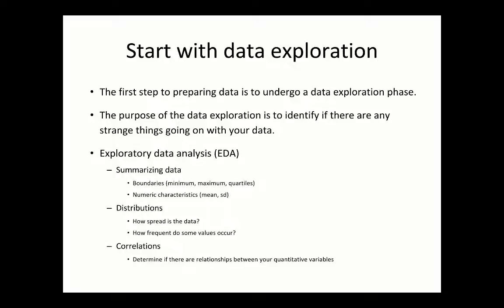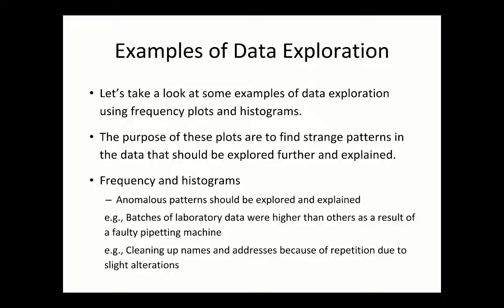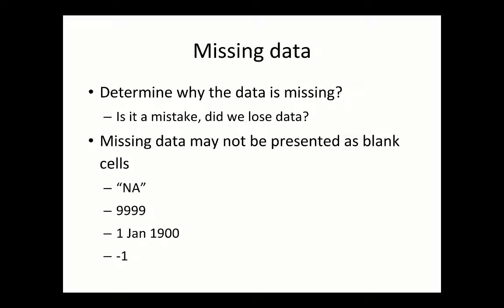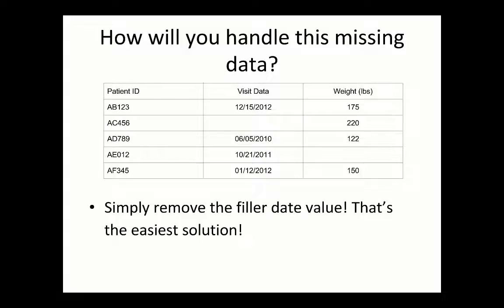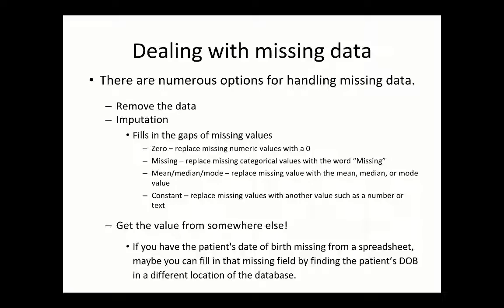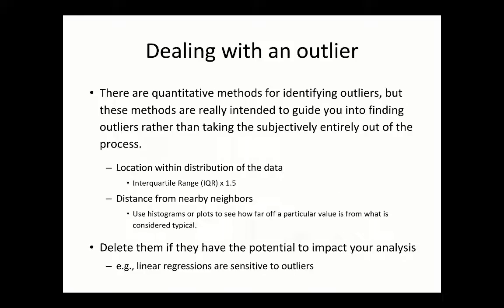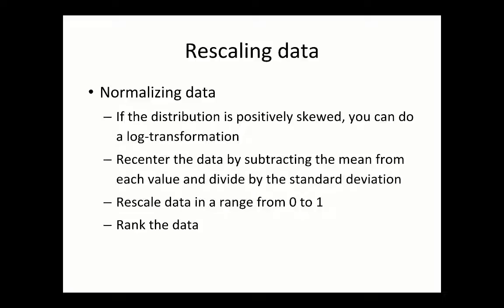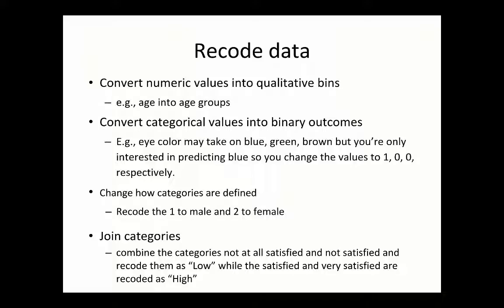Data Visualization Unit 3